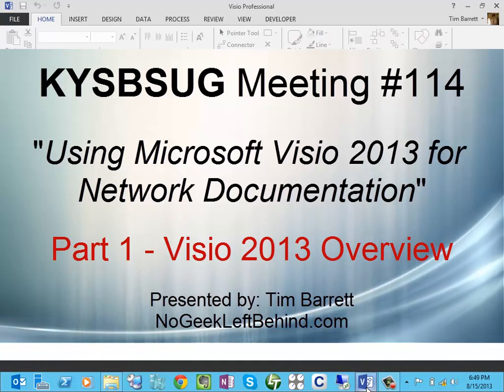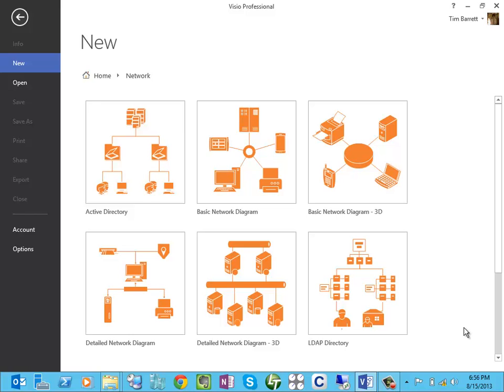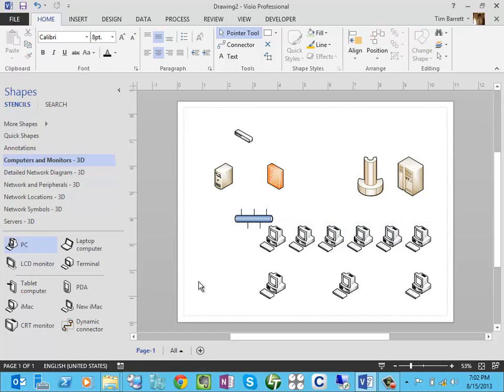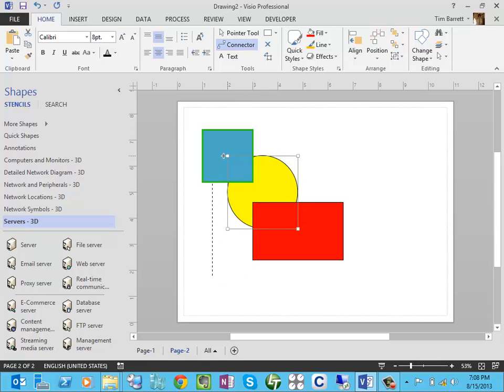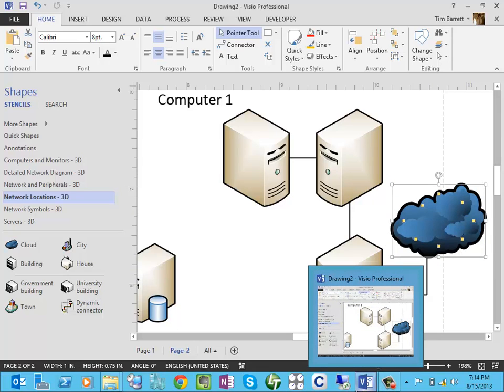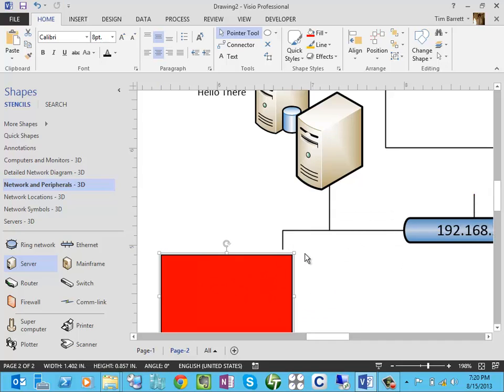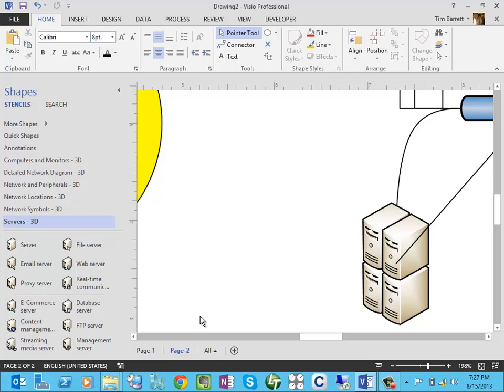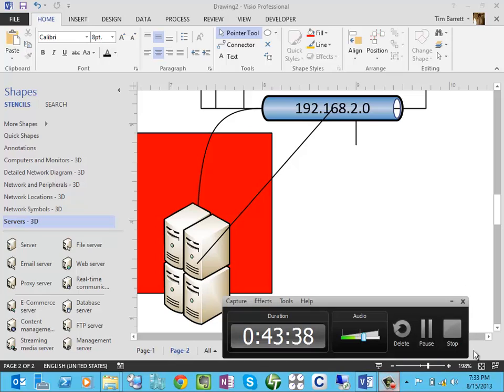KYSBSUG #114 2013-08 - Visio 2013 Part 1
Kentucky Small Business Server User Group (KYSBSUG) Meeting #114, Louisville, Kentucky, USA - Thursday August 15, 2013
Title: Using Microsoft Visio 2013 for Network Documentation - Part 1 of 3
"Visio 2013 Overview"